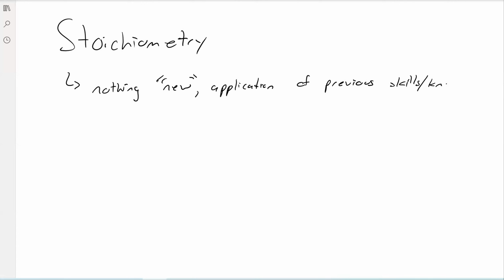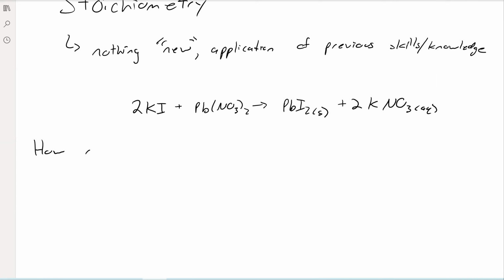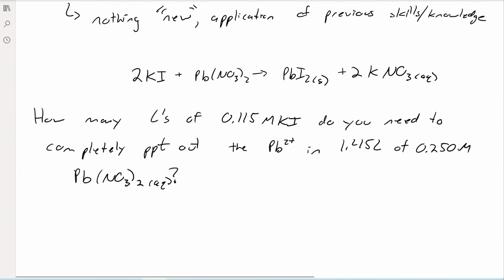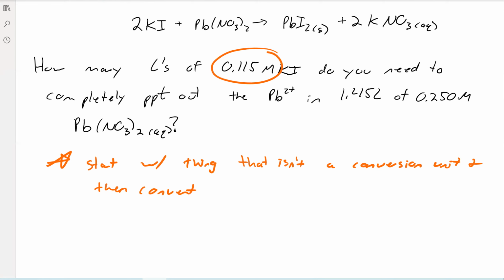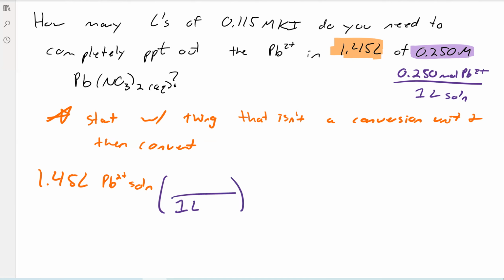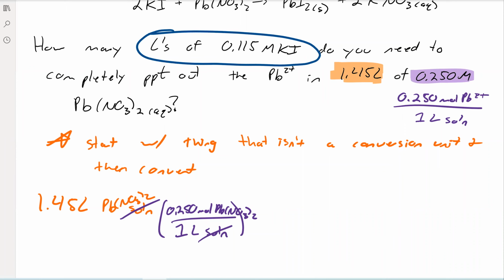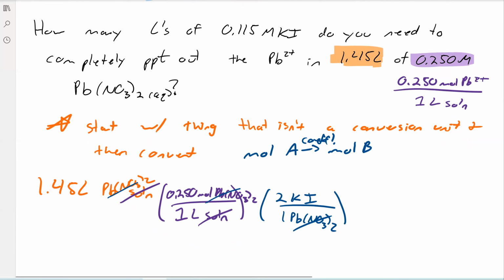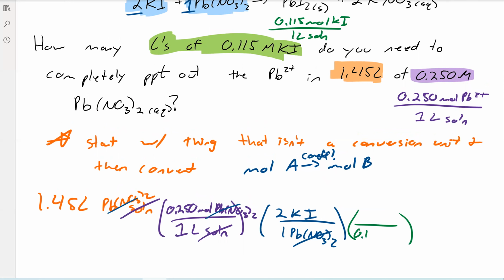CHEM100 14 9 Stoichiometry